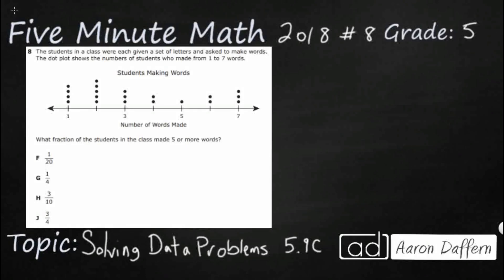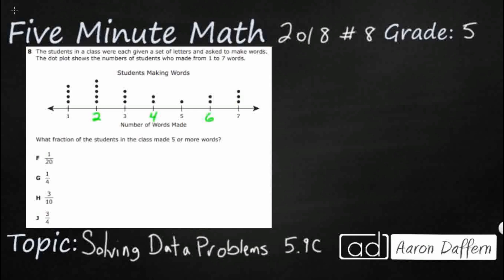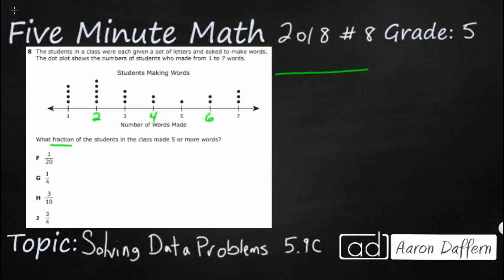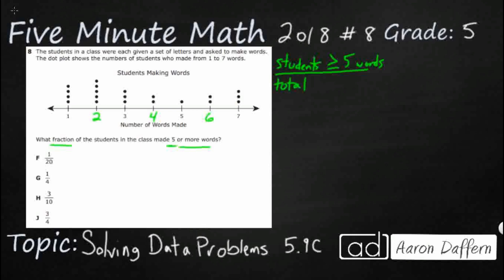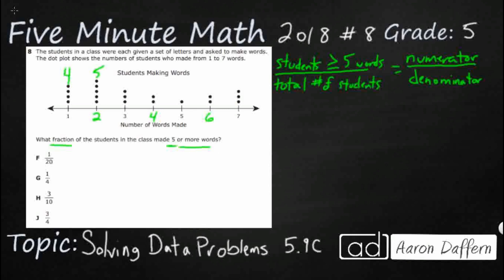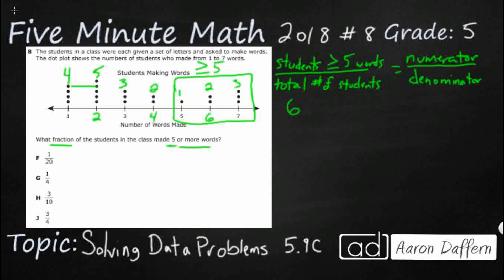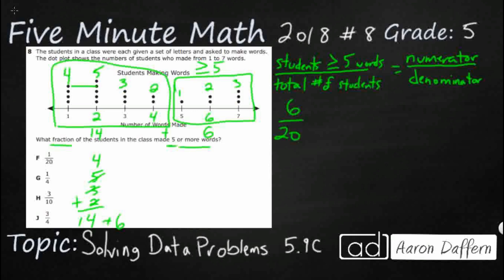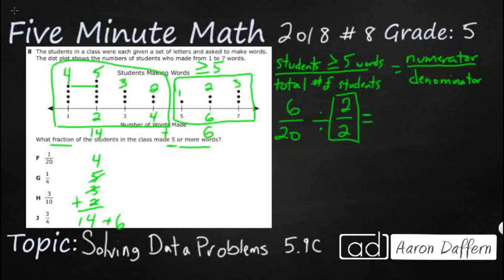5th Grade STAAR Practice Solving Data Problems (5.9C - #6)